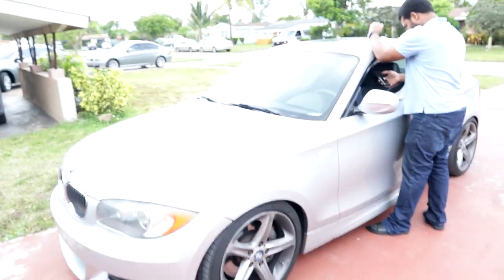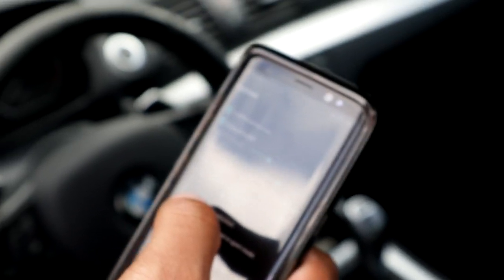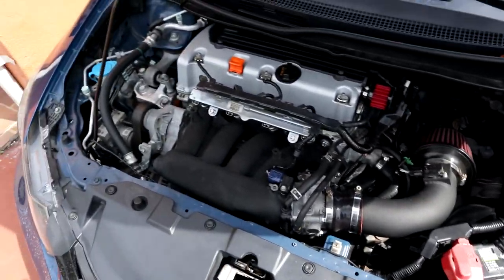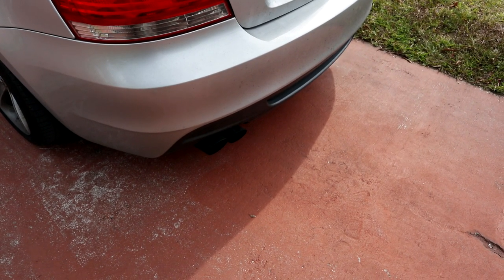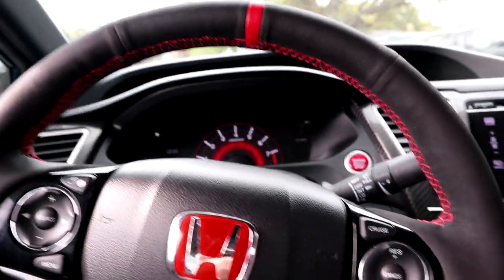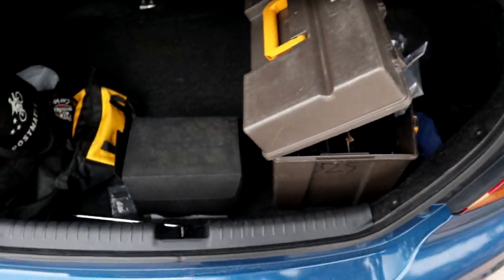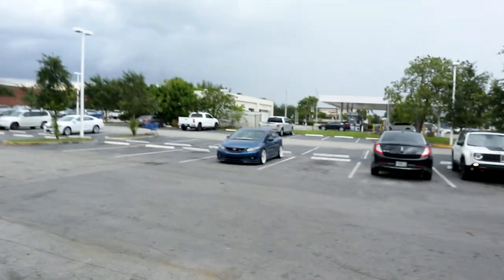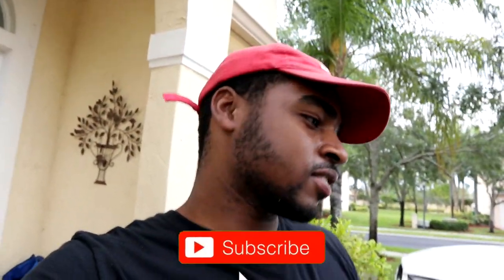Quarantine and Chill ... but with pops and bangs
Just a regular day at the crib with my Shane and his 135i. We installed an MHD on the 135i and boy I think I want one I lied. Honda for life. But pops and bangs are cool.